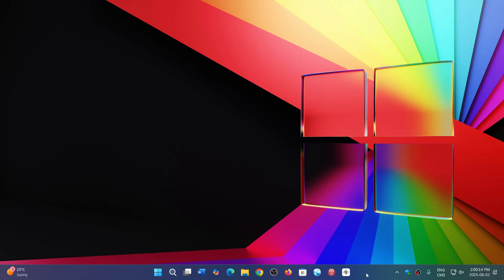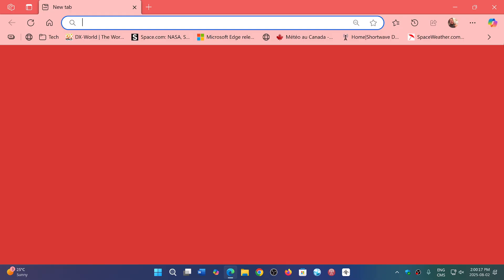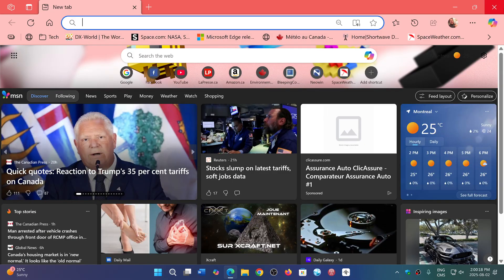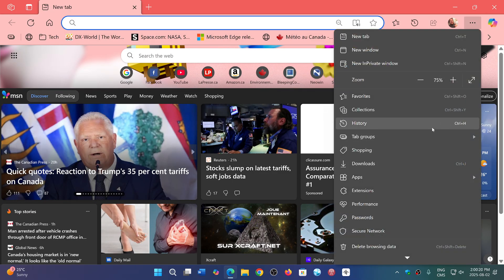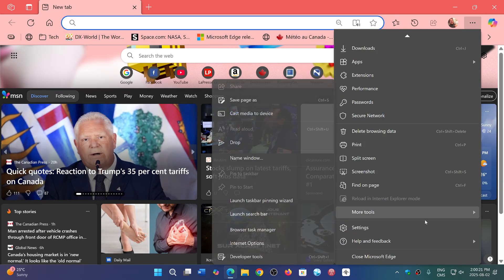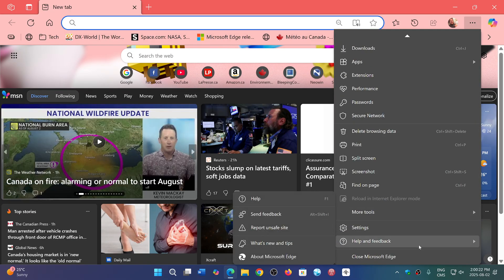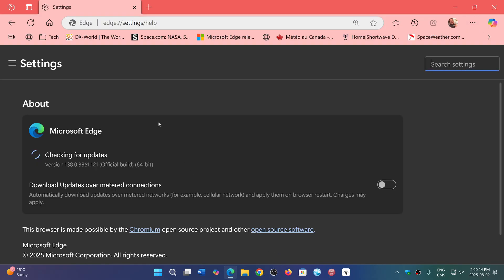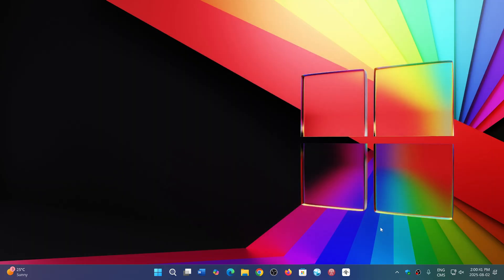Microsoft EDGE gets weekly security updates for Chromium browsers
Last security updates  before we move on to version 139 next week!